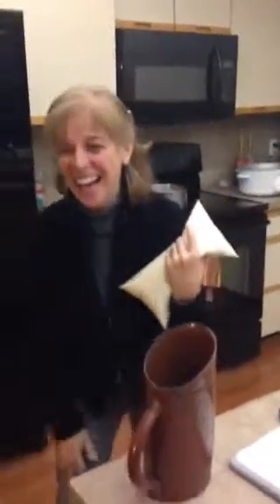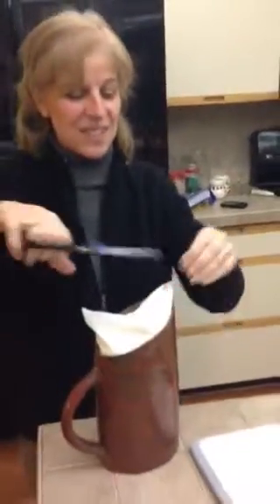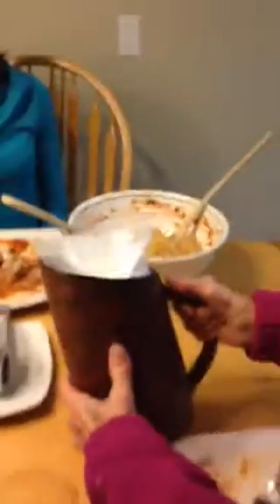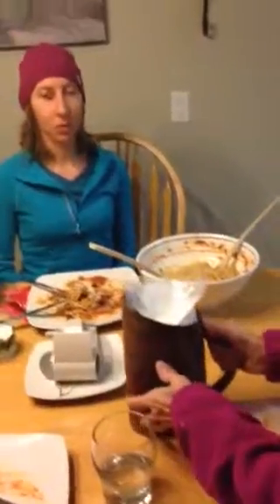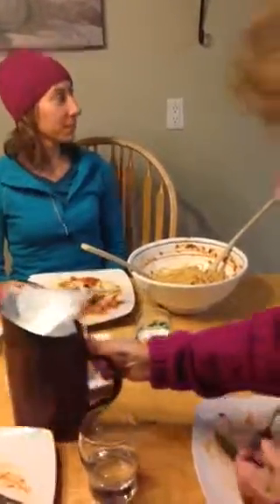Ontario Bag Milk, description and demonstration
Brenda shows us how it's done.